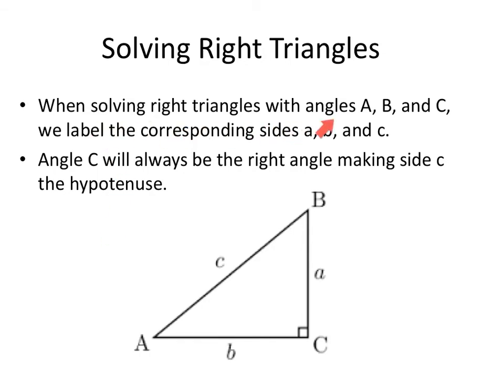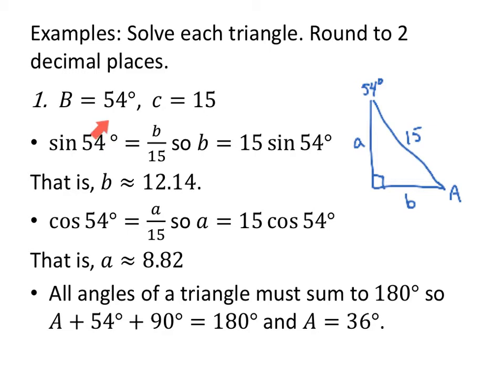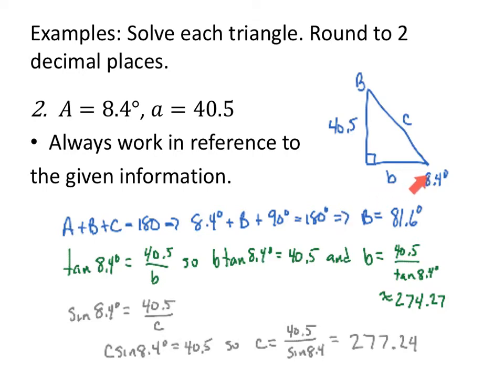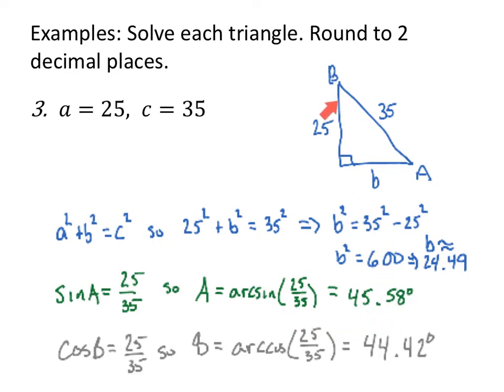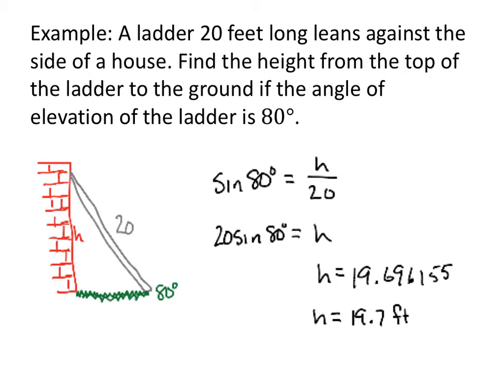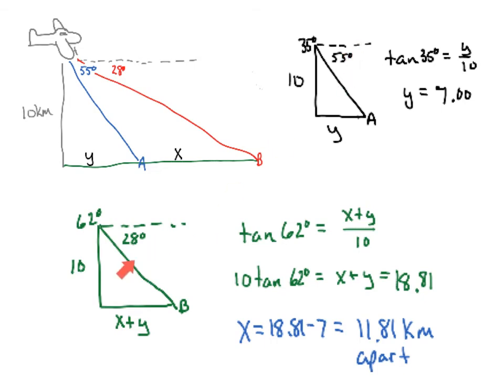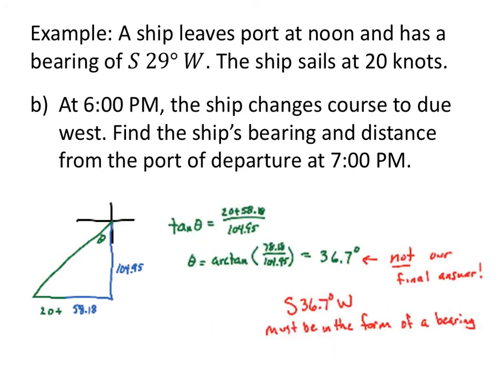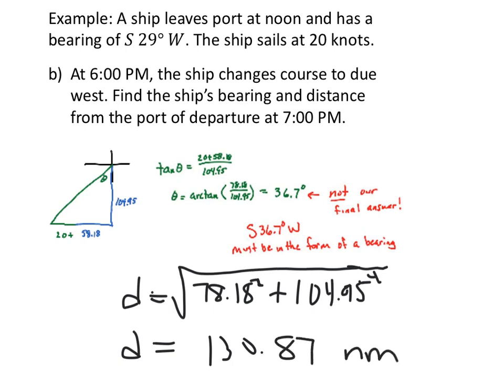1508 Sec 4.8 Trig Applications and Models